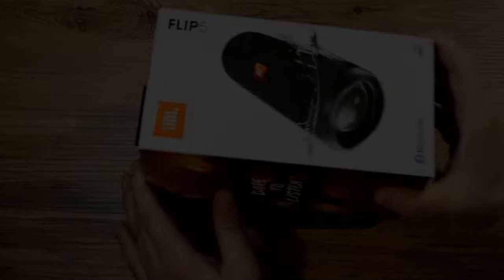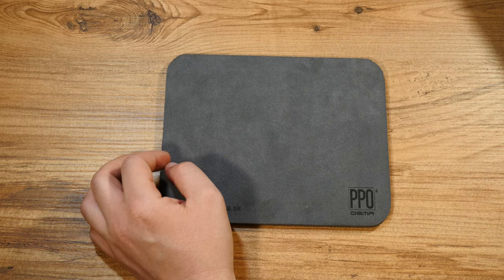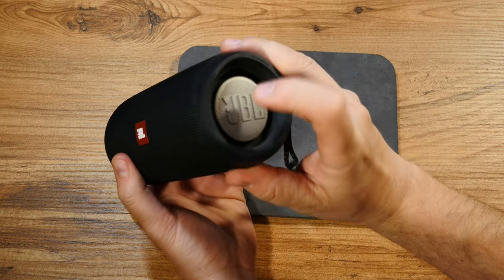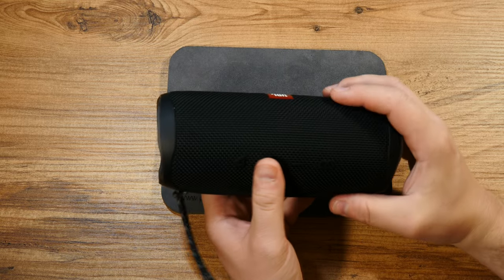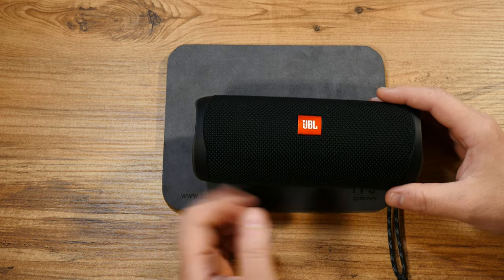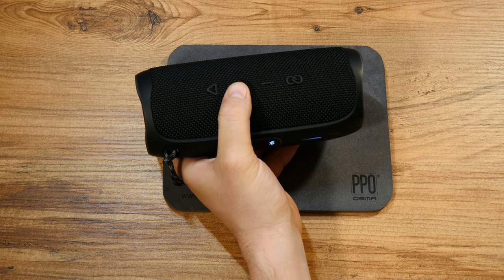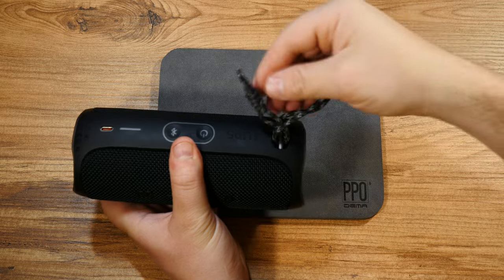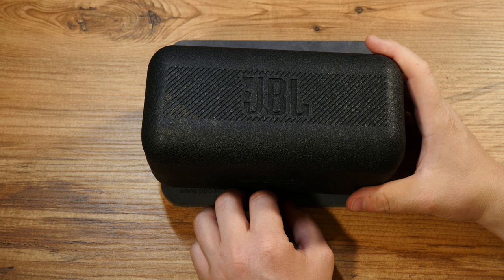The JBL Flip 5 - a (not so) quick view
I'm not much of a tech expert, but I am a heavy consumer, not just a curmudgeon hoarding away old and forgotten GSM phones and compact cameras :)
And to prove my point, I am showing you my very own personal JBL Flip 5 Bluetooth speaker which cost me 110 euros, I believe in 2021.
I know, there are newer models out there; in any case, there might be some of you wondering how this Flip 5 looks like, what to expect in the packaging and other basic information. So without any further ado, I give you the JBL Flip 5 (not so) quick view.